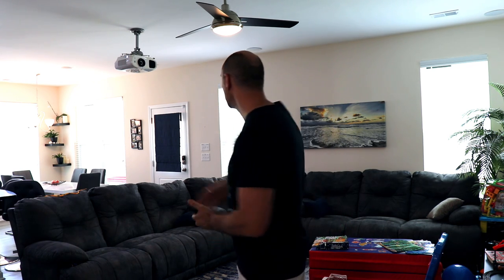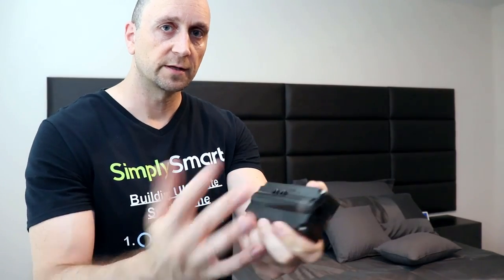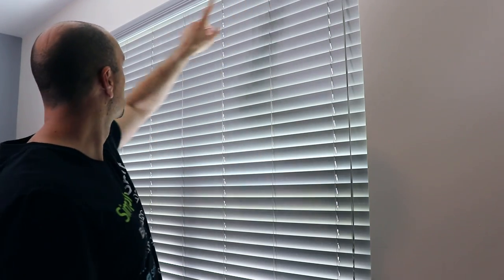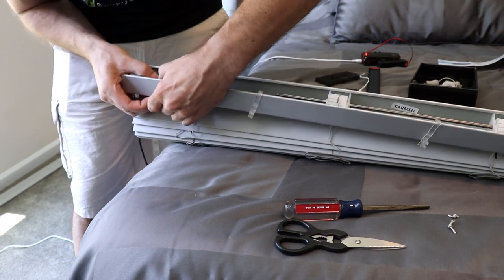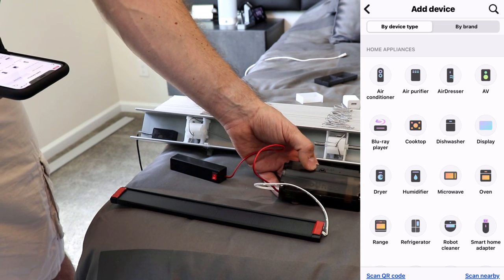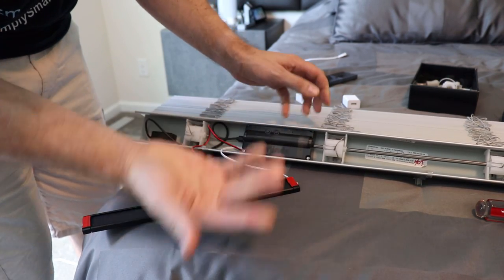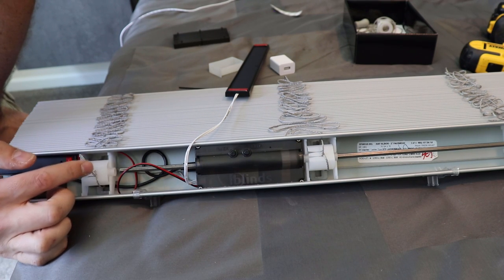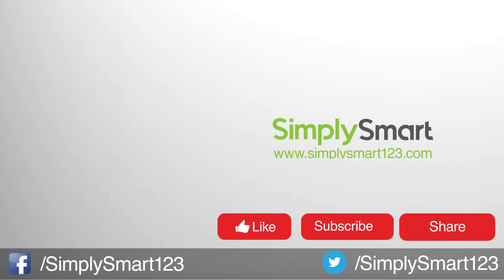Your Blinds Smart NOW | SmartThings, Amazon Alexa, iBlinds (2021)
This video will show you how to set up and use the iBlinds Z-Wave Plus smart horizontal blind motor and solar system with SmartThings and Amazon Alexa. By Installing the smart Z-Wave Plus blinds motor, you can easily and quickly make your existing corded lift window blinds smart, giving you the ability to use your blinds in SmartThings and Alexa for full control.

This is one of my favorite smart home devices because it makes a non-powered manual dumb device smart in minutes and gives my family better control over the natural light and security with a simple Alexa voice command. You can also set up automations to open the blinds in the morning, close the blinds at night, open the blinds when you come home or close them when you leave. What to watch a movie? Just tap one button on your Harmony remote and automatically close all of your blinds to watch your movie in a darker room.

Another great feature is they will work with all corded horizontal blinds regardless of the size and you can easily remove them if you move to a new home.

Step 1

Step 2

Step 3